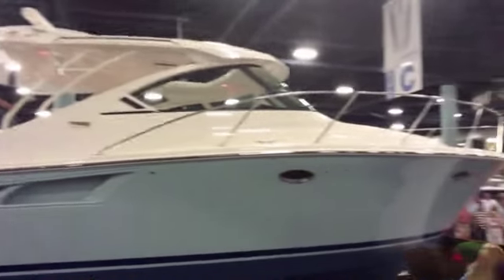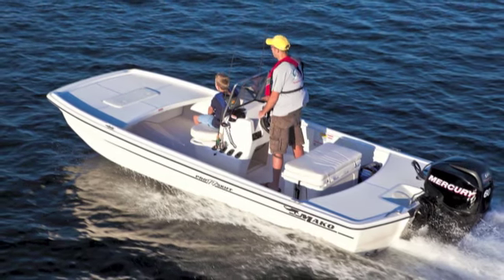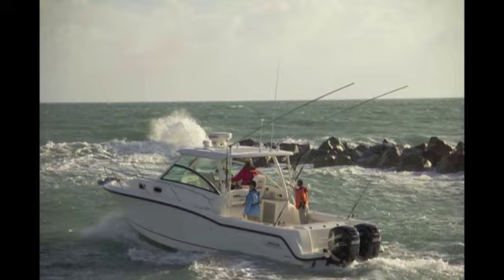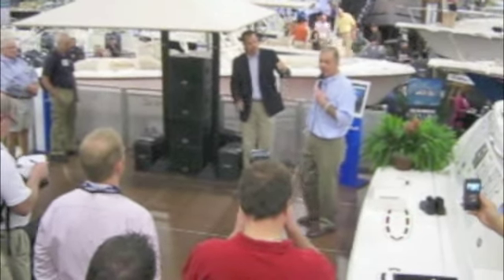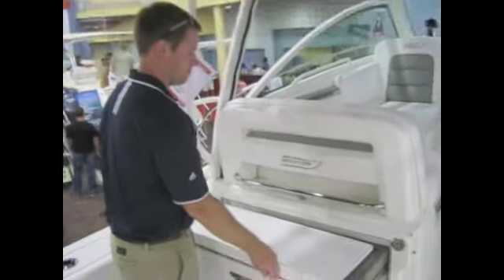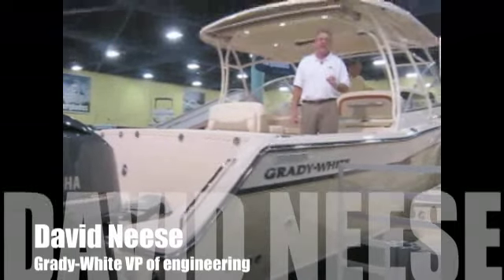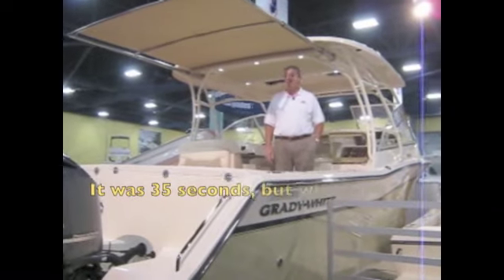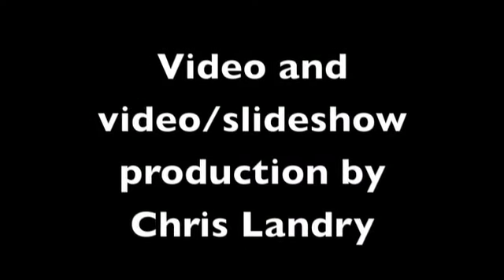On the docks with Soundings in Miami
Grady, Hatteras, Cabo, Hinckley, Sea Ray, Whaler, Pursuit, Tiara, Statement Marine, Sea Ray Quiet Ride, Sure Shade